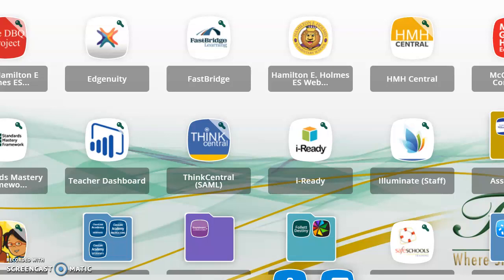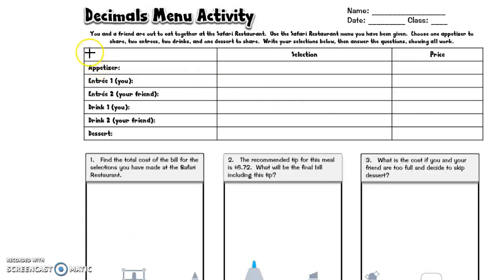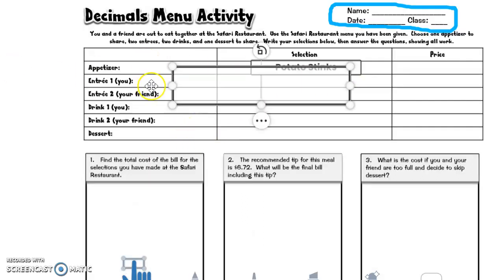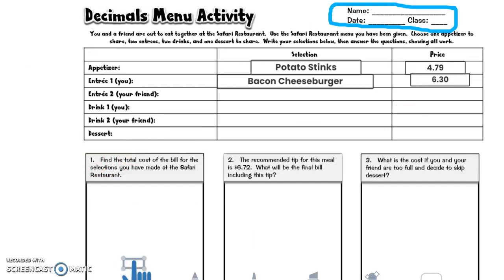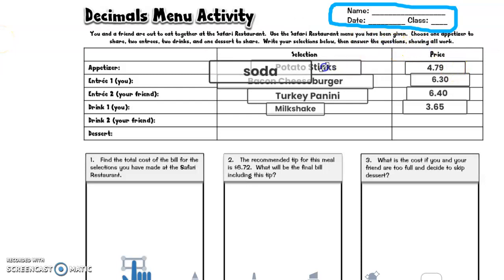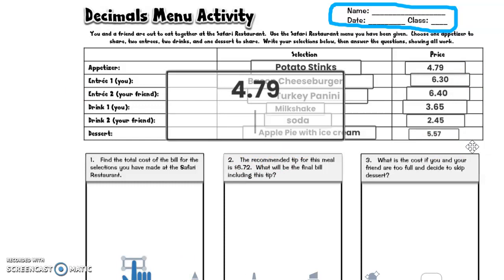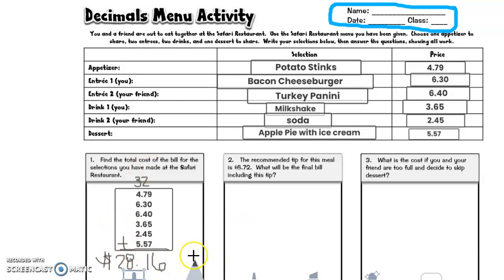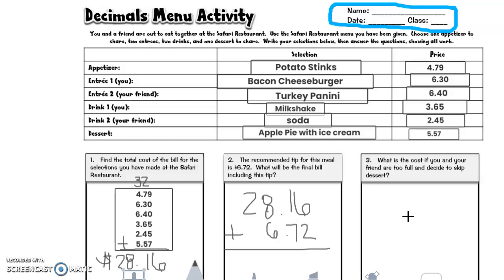NBT7 Safari Restaurant Activity in SeeSaw 12.3.20